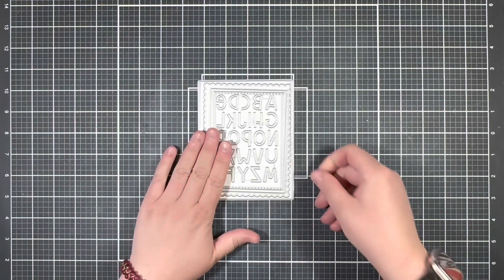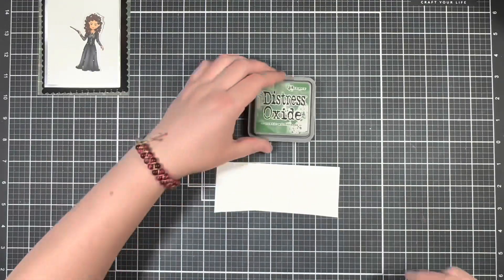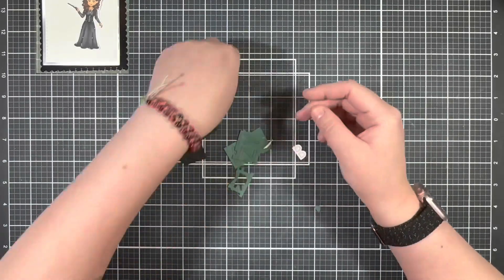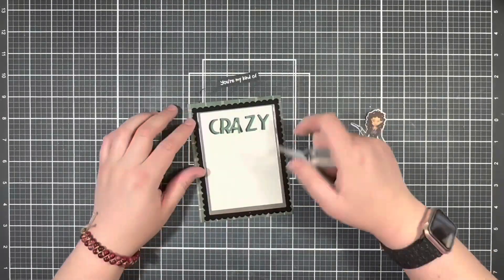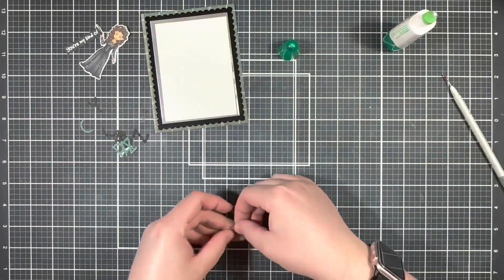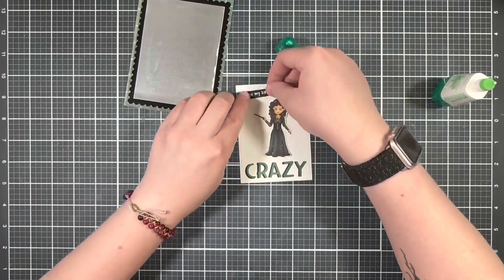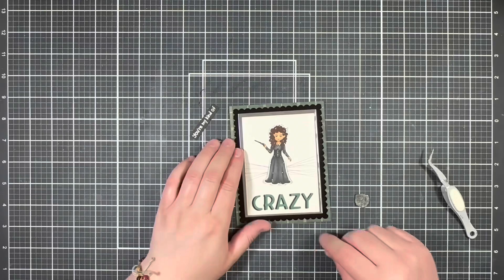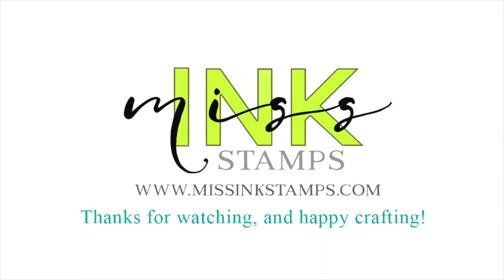Baddies Layered Card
Check out other Miss Ink projects and share yours in the Facebook group!